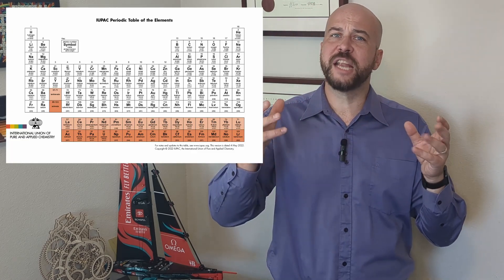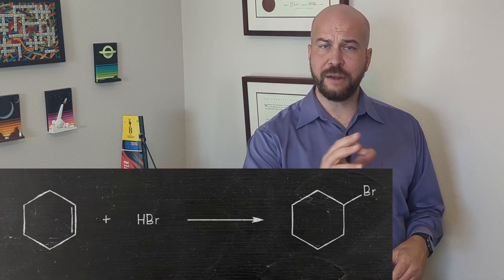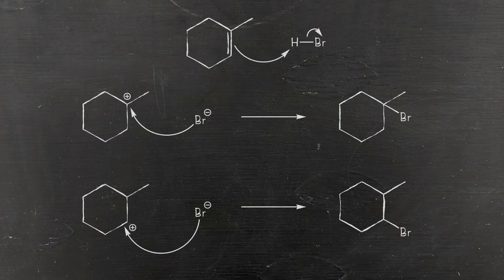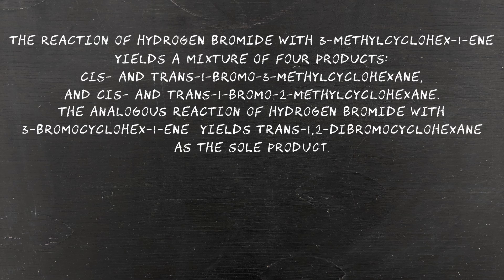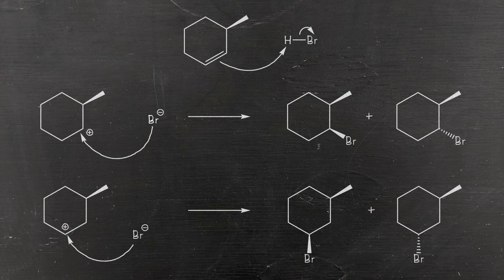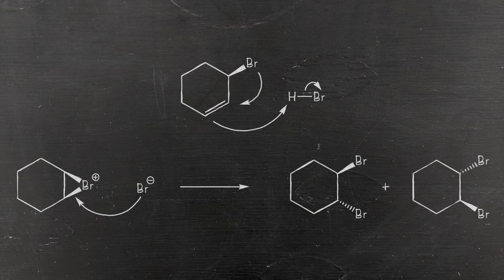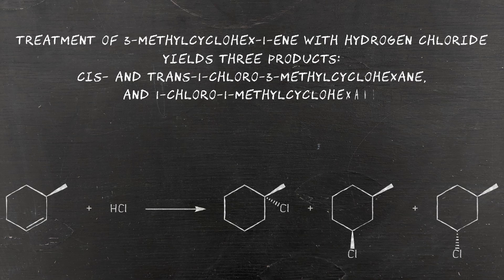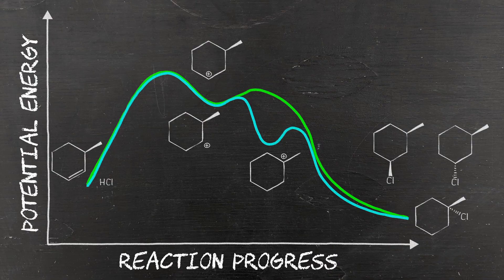The Importance Of Reaction Mechanisms | A Hand Wavy Guide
Organic chemists spend a lot of time drawing reaction mechanisms. By practicing this skill they cultivate a mindset that lets them predict and rationalize chemical reactions. In this video we examine the reaction of hydrogen bromide with various alkenes to demonstrate how this skill grows and develops over time.

00:00 Intro
01:45 HBr and cyclohexane
02:25 Markovnikov addition
04:45 Rationalizing discrepant results
07:00 Bromine and cyclohexane
09:05 Reaction conditions
10:15 Hydride shift
11:30 Outro